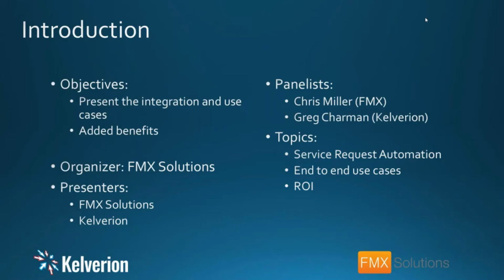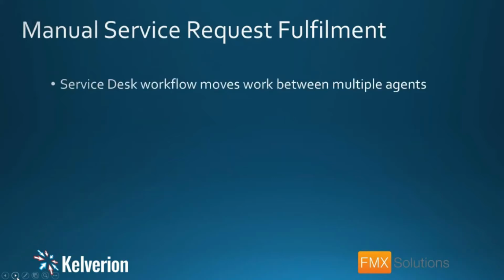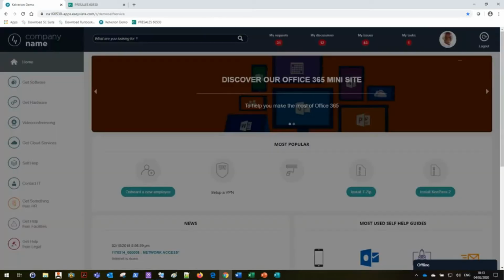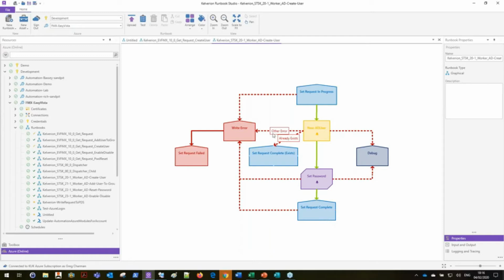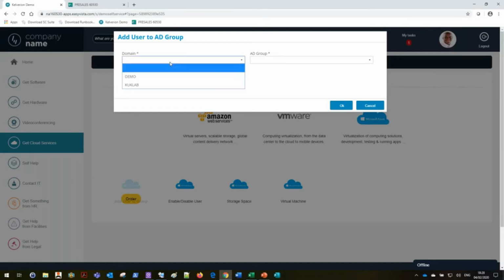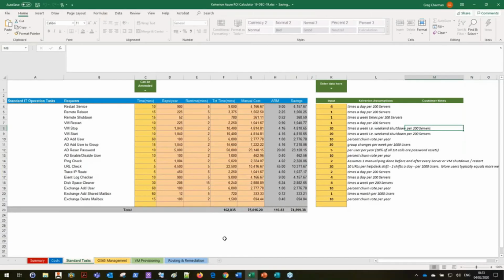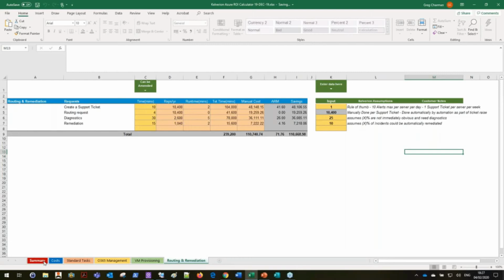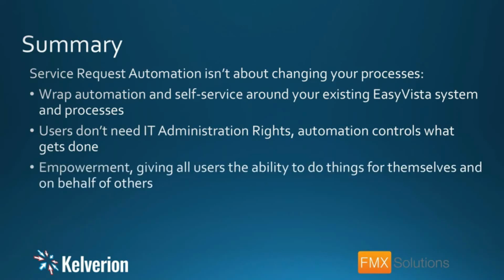Achieve 400% ROI with EasyVista Service Request Automation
We are showing how FMX Solutions helped develop Service Request Automation for EasyVista using Kelverion. Check it out!